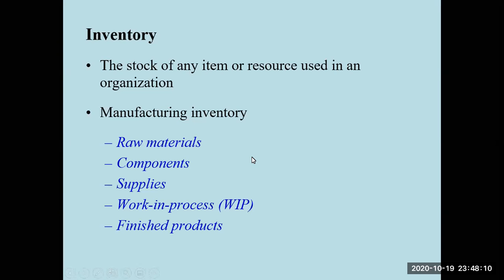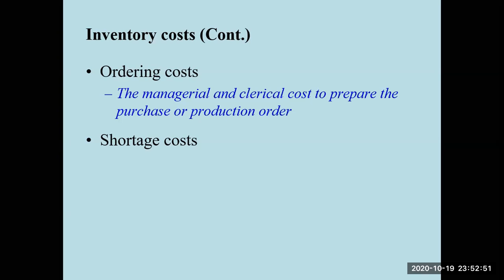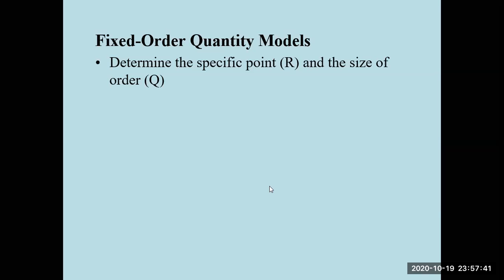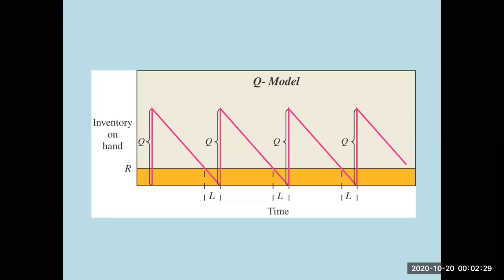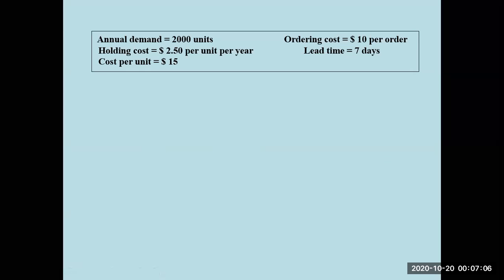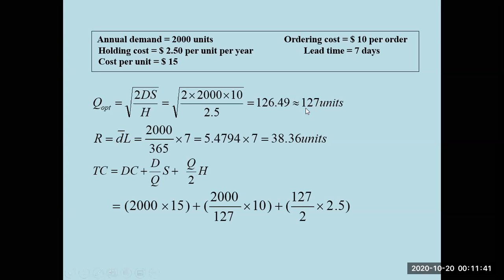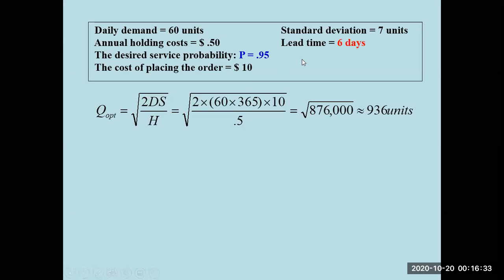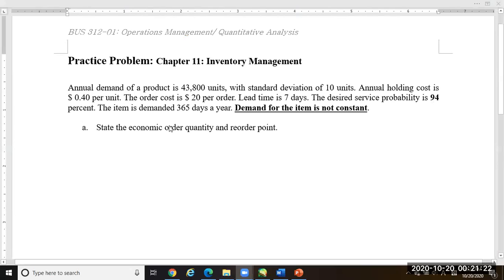BUS312: Monday, Oct. 19th (Ch. 11-1)